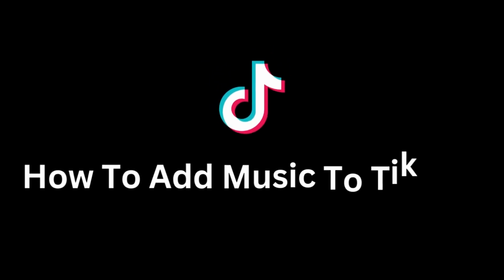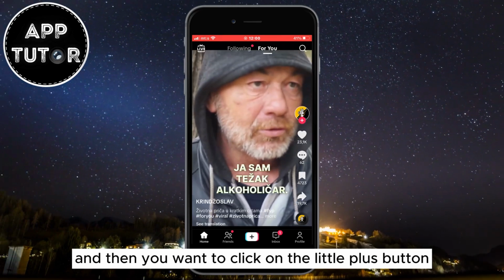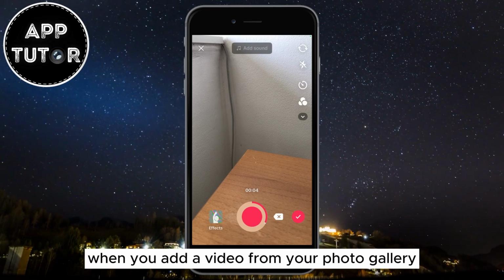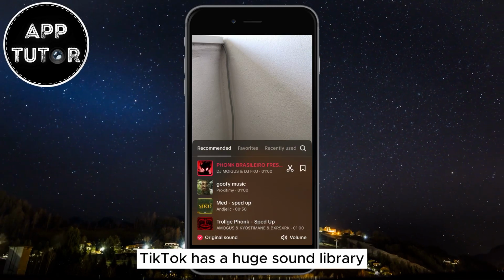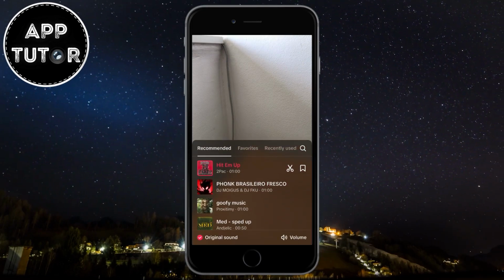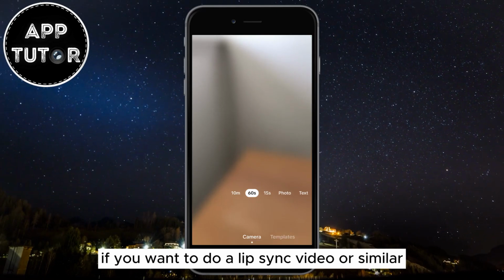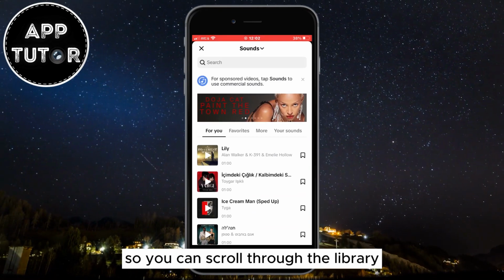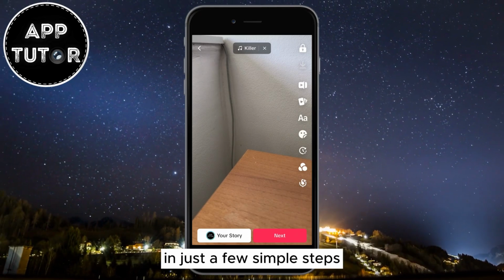How To Add Music To TikTok Video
Adding music to your TikTok creations can make all the difference, turning a regular video into a viral sensation. Whether you're dancing, cooking, sharing life hacks, or simply expressing yourself, the right music can set the perfect mood.